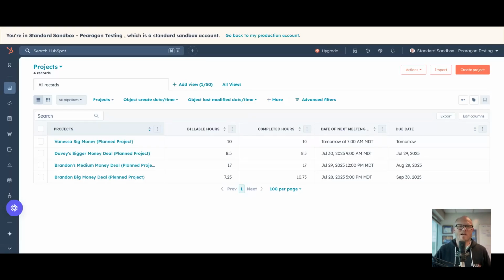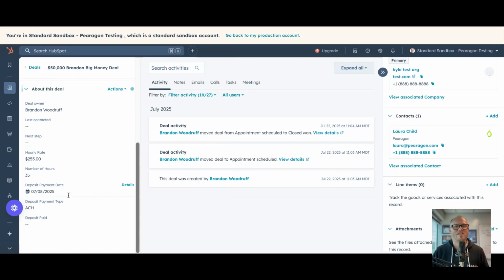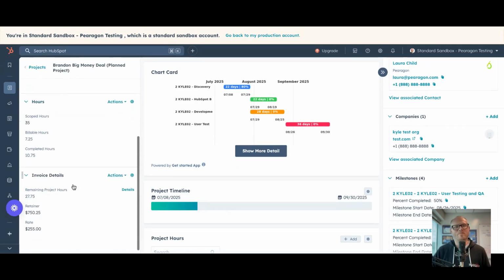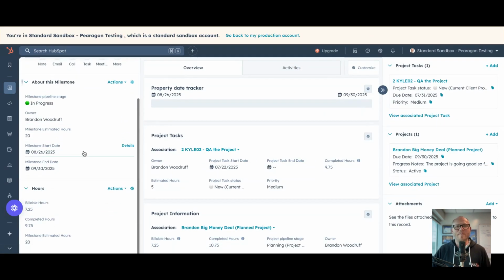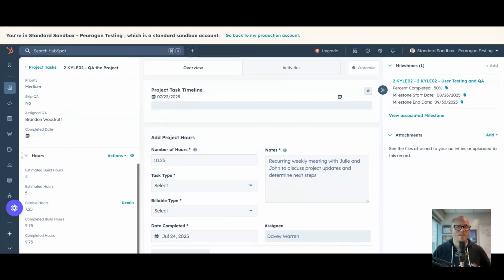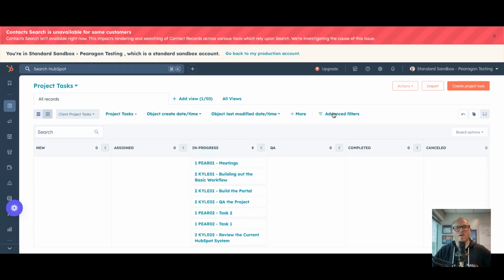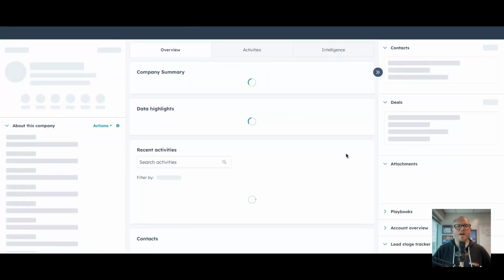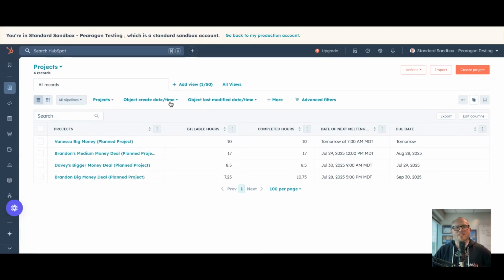Pearagon Project Management App Preview for HubSpot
Introducing the Pearagon Project Management Tool for HubSpot
In this 3-minute preview, get a first look at our powerful new PM tool—built natively inside HubSpot—designed to bridge the gap between Sales and Delivery.

What You’ll See in This Video:
 • Auto-creation of projects from closed deals
 • Gantt chart views of tasks and milestones
 • Real-time revenue vs. expense tracking
 • Time tracking with automatic rollups
 • Built-in progress updates and reporting
 • Fully integrated into HubSpot—no third-party tools needed

Whether you’re managing complex projects or simply need better visibility after a deal closes, this tool streamlines your post-sale process directly inside your CRM.